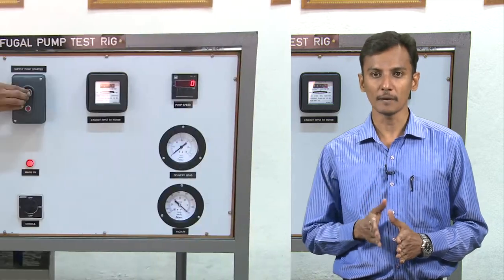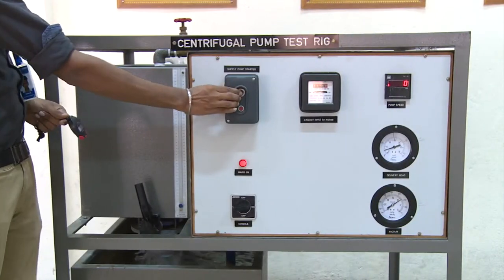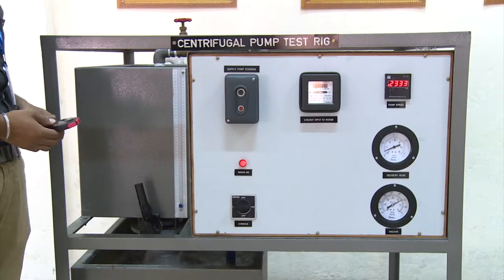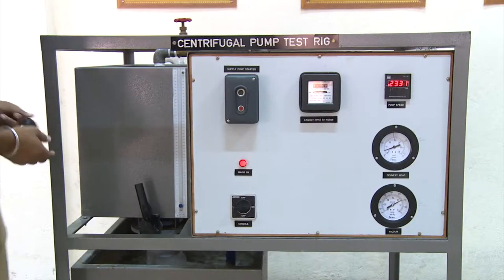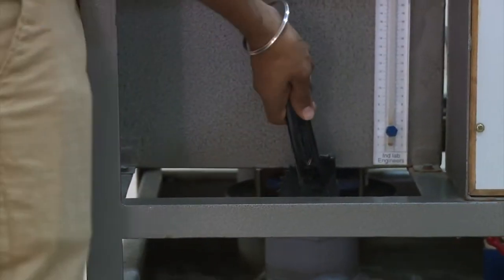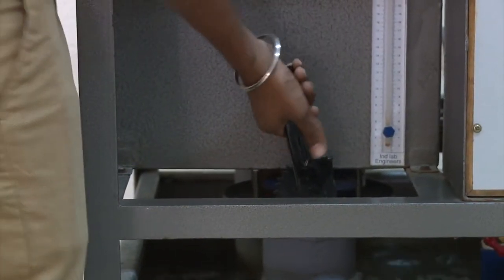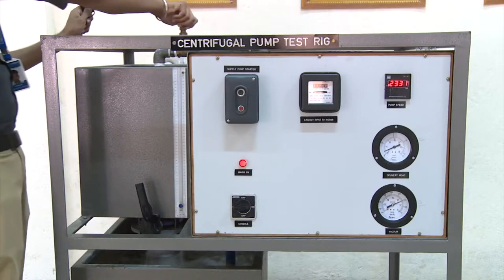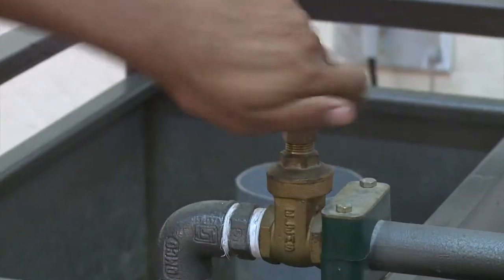Centrifugal Pump Test - Mechanical Engineering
Centrifugal Pump Test, Presentation by Gowtham Sanjai, Department of Mechanical Engineering in collaboration with Centre for Concept design, CHRIST (deemed to be university) Bengaluru.